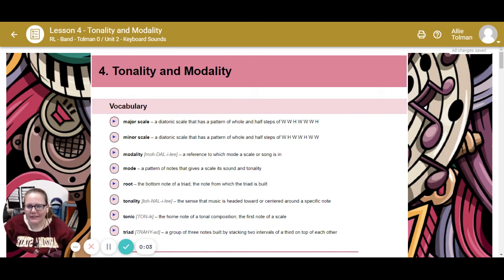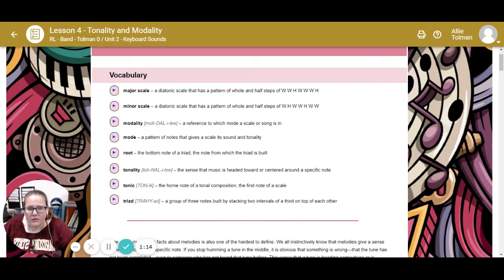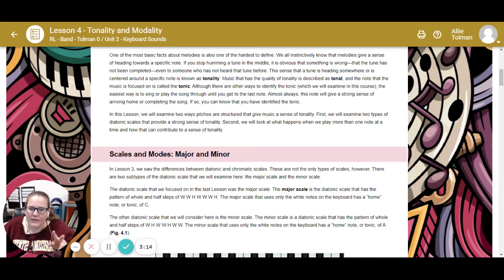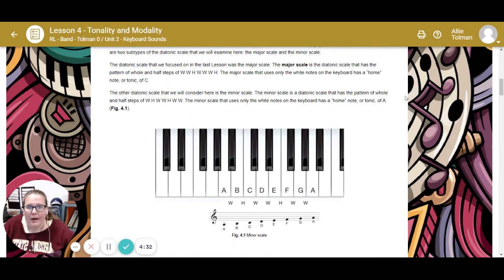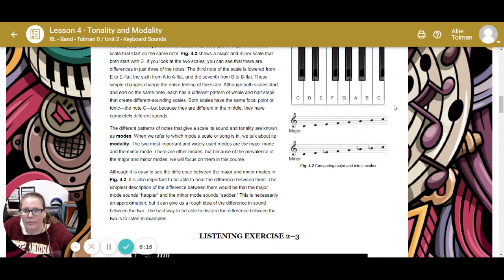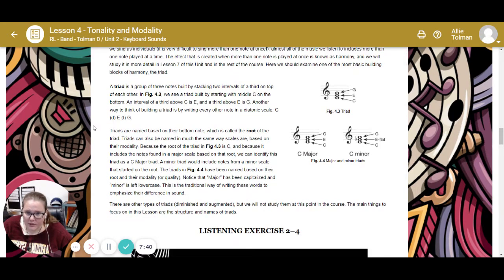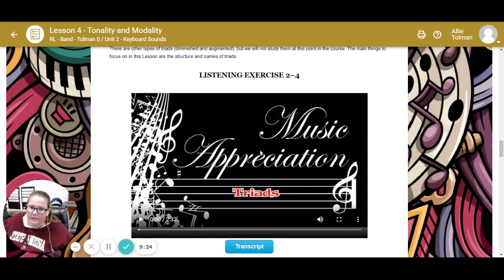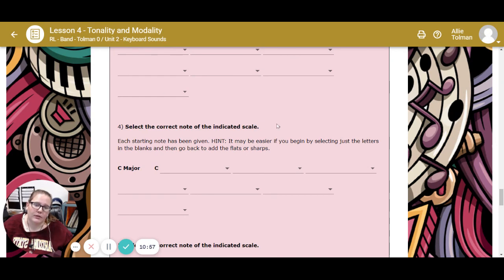TKO Music Tolman Unit 2 Lesson 4